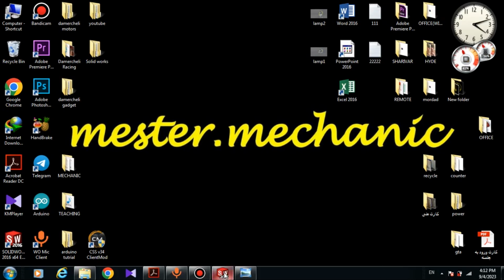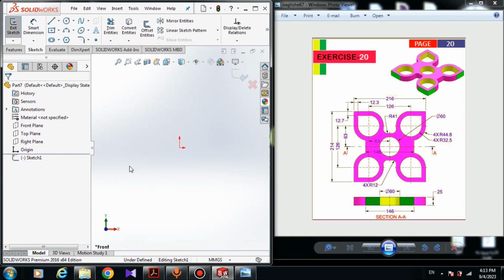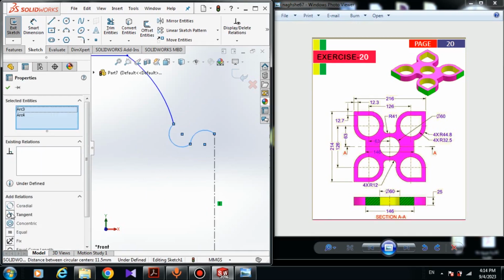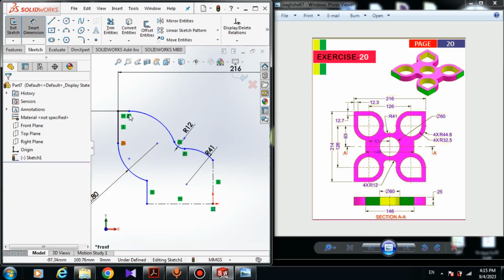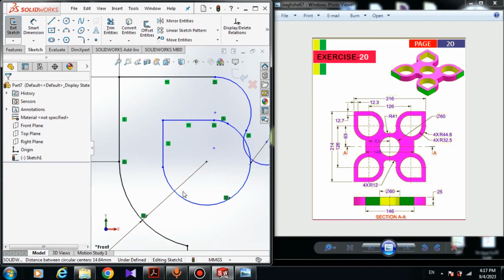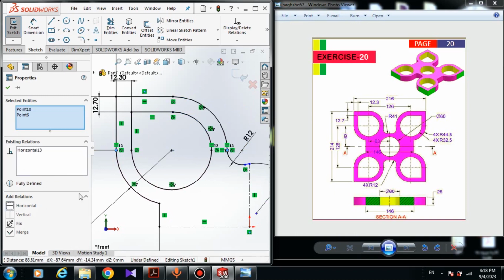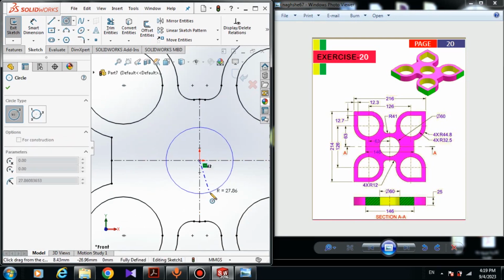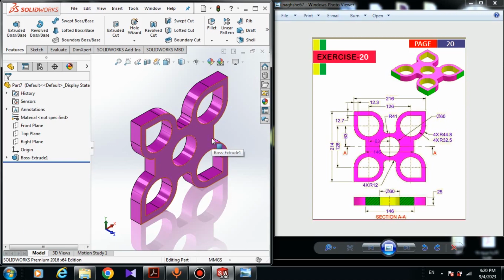solidworks Tutorial: Designing 3D model exercise (20)